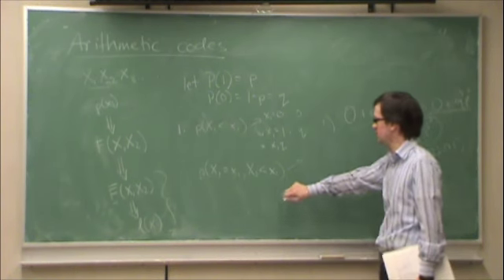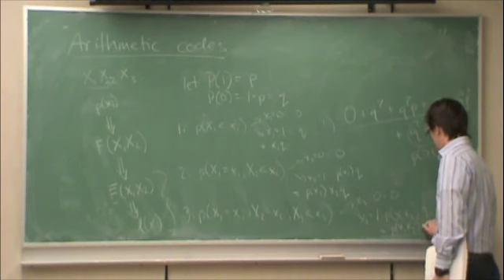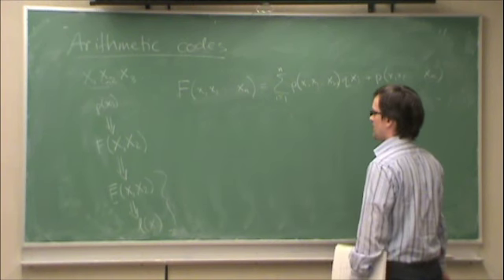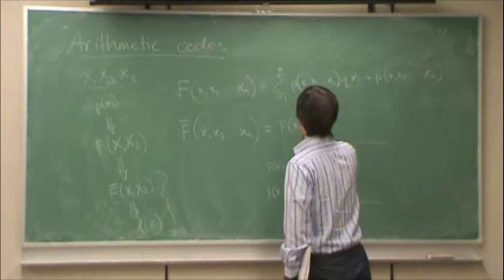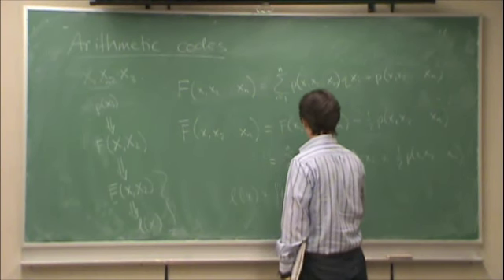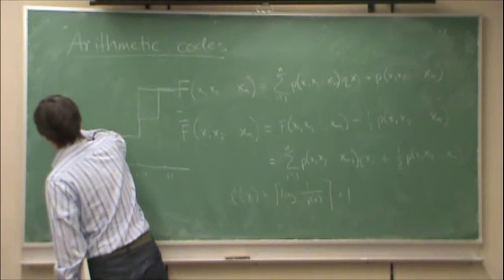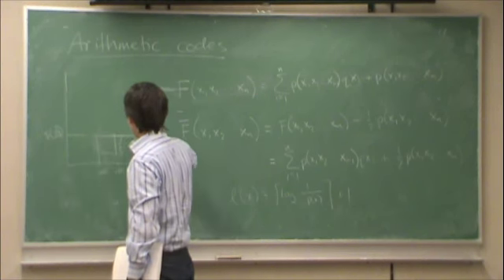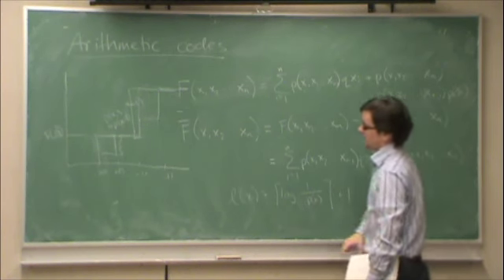Feb2-e-ArithmeticCodes4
Lecture on Feb. 2, 2010.  Arithmetic codes (part 4 of 5).